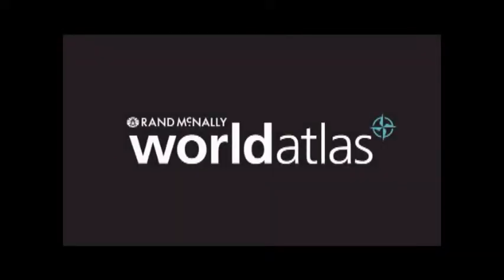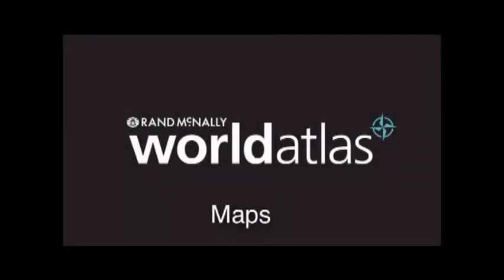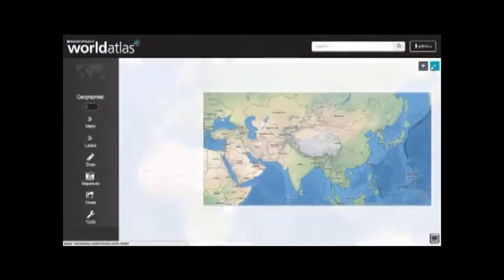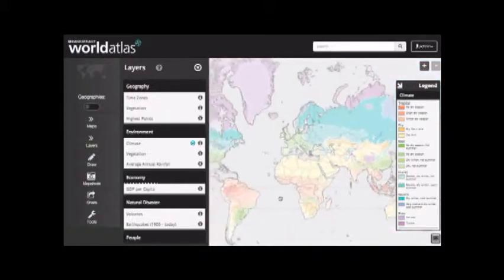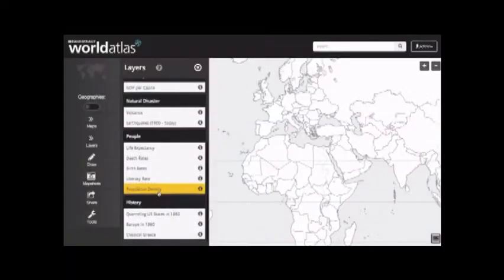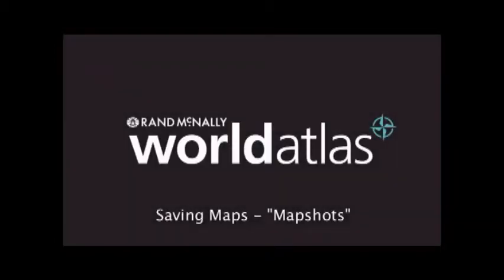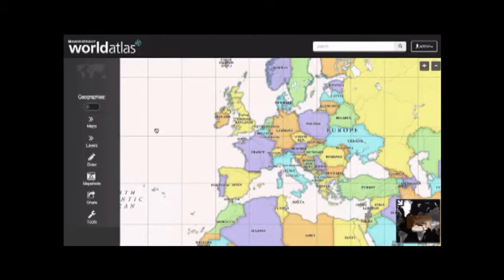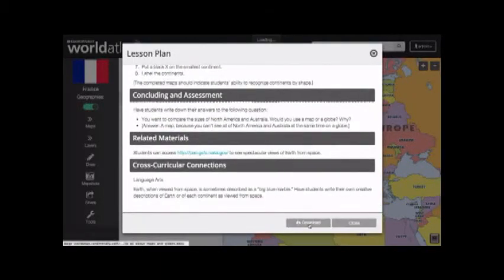Rand McNally World Atlas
World Atlas is an exciting new online interactive program by the world leader in mapping - Rand McNally! While World Atlas replaces all the pull-down maps in a school, it is much more than a mapping program!

World Atlas connects students with powerful social studies, history and geography content automatically updated.  World Atlas doesn't require hours of training. With the power of Rand McNally, mapping content is automatically updated!